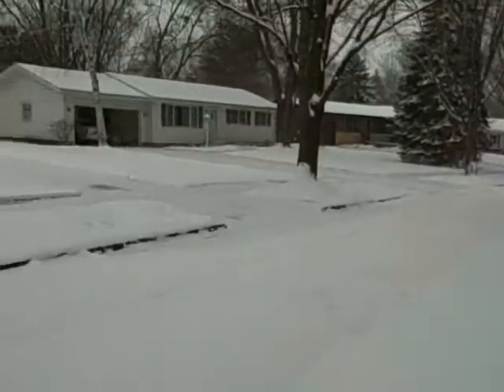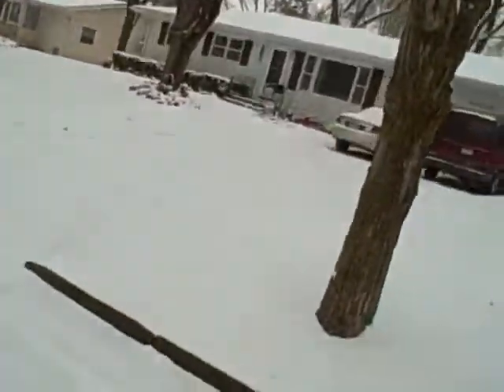David's Snow Video Blog: Thrush Lane on West Side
Snow on side streets at 1:15 p.m. on Madison's West Side